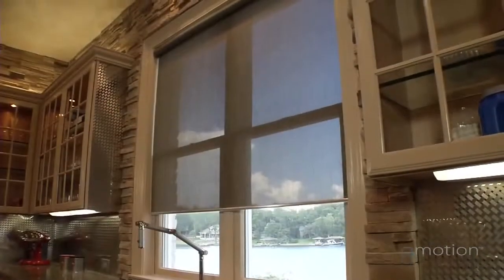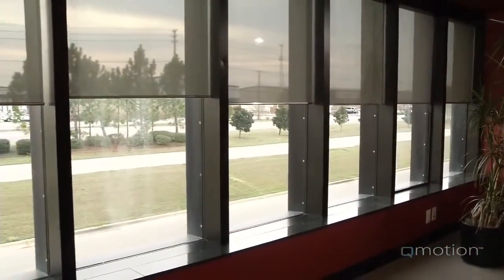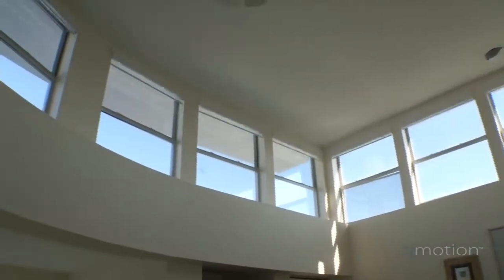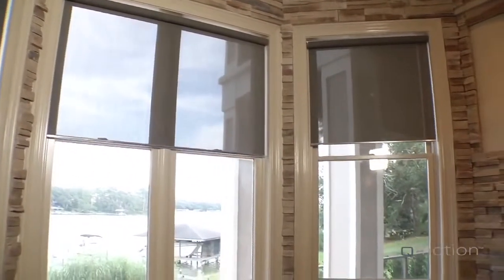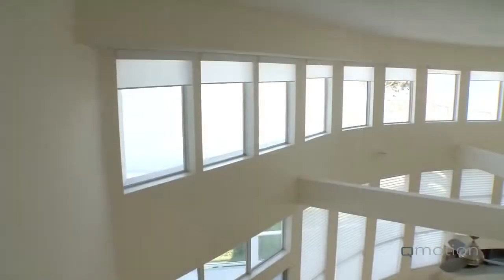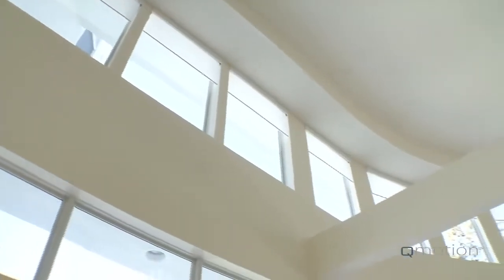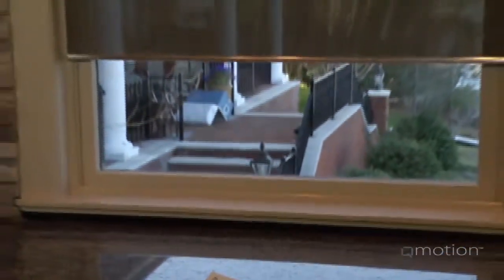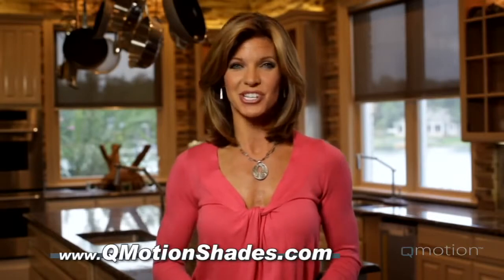QMotion Motorised Blinds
NEW Q Motion Roller Blinds provide a super quiet battery operated blinds providing affordable integrated motorisation.